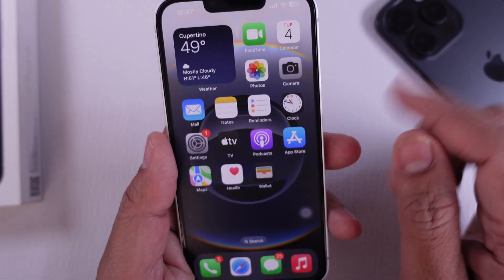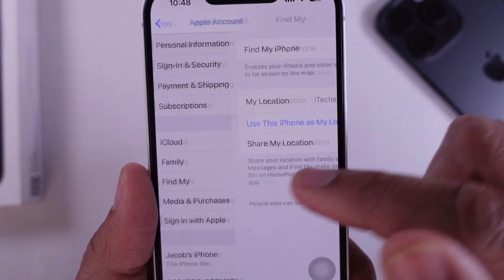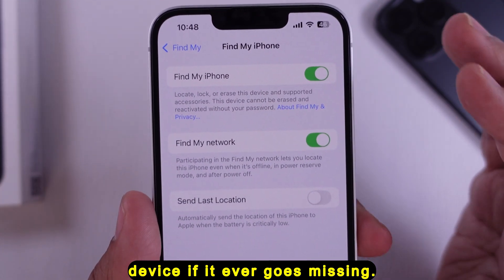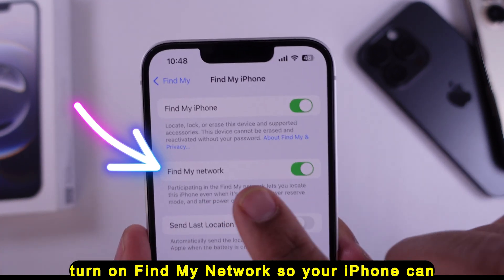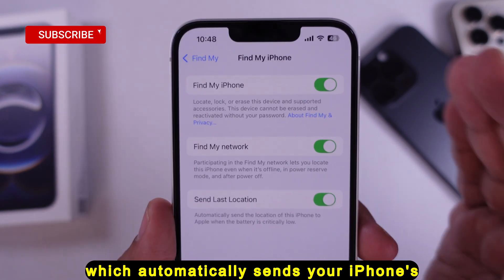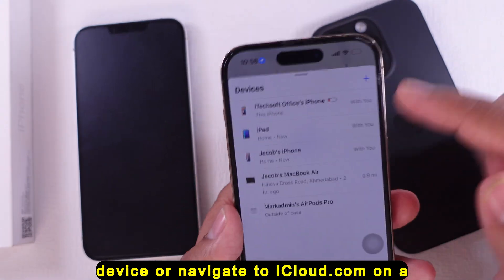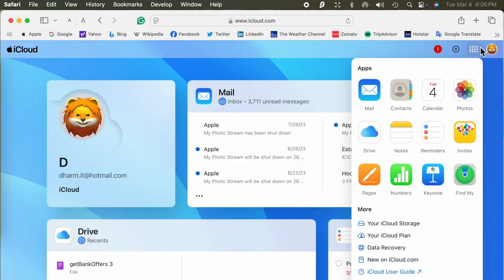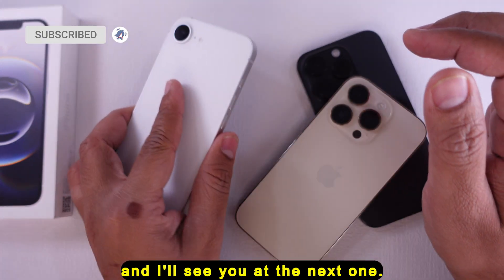How to Turn on Find My iPhone on iPhone 16e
How to turn on Find My iPhone on iPhone 16e: Find your phone offline via icloud.com or Find my App on other Apple devices using Apple ID.

How To Enable Find My iPhone, Find my iPhone settings, How to enable Find my on iPhone 16e, How to Set Up Find My iPhone on iPhone 16e, Where is Find My iPhone in Settings, How to add a device to Find My iPhone without the device

- How to Enable Find My iPhone on iPhone 16e
- Turn On Find My iPhone on iPhone 16e – Step-by-Step Guide
- How to Activate Find My iPhone on iPhone 16e
- Enable Find My iPhone for Tracking on iPhone 16e
- How to Set Up Find My iPhone on iPhone 16e
- Find My iPhone Not Enabled? Here’s How to Turn It On for iPhone 16e
- How to Use Find My iPhone Feature on iPhone 16e
- Secure Your iPhone 16e – How to Enable Find My iPhone
- How to Locate Your iPhone 16e by Turning On Find My iPhone
- How to Turn on and Use Find My iPhone on iPhone 16e